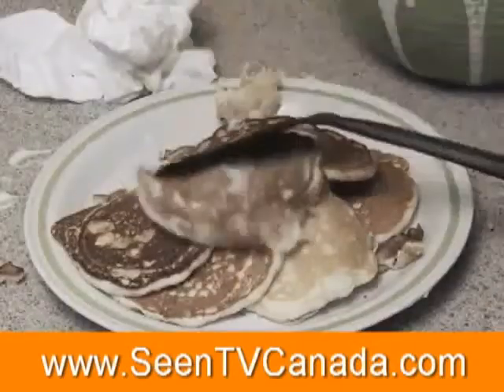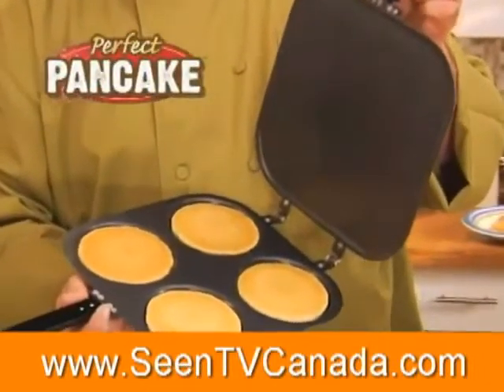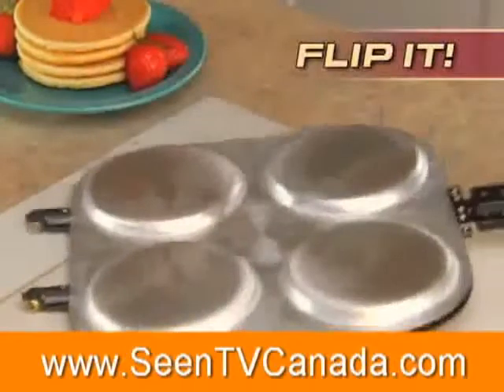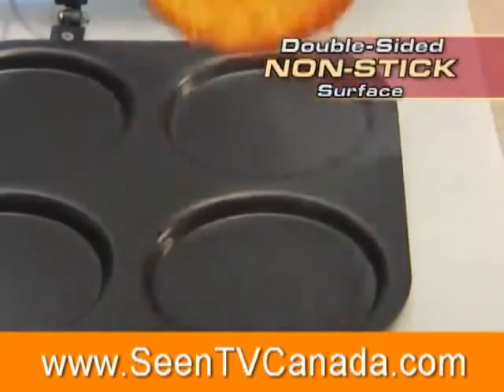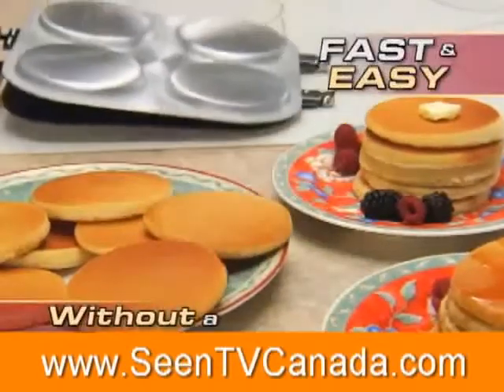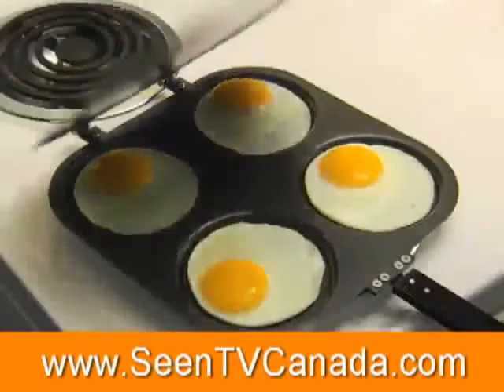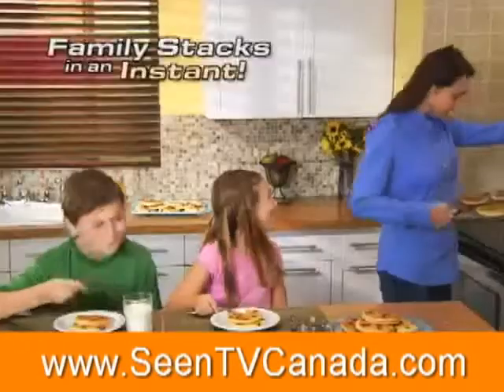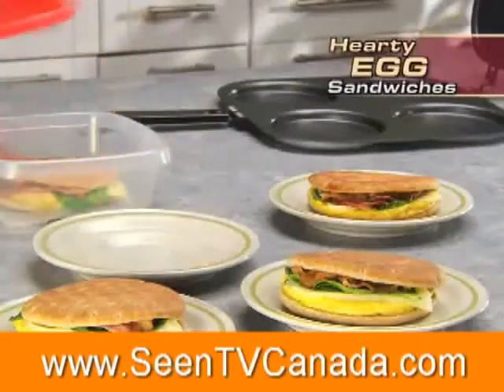Pancake Pan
Create picture perfect pancakes with no added fat!